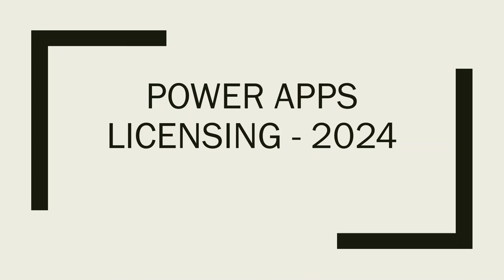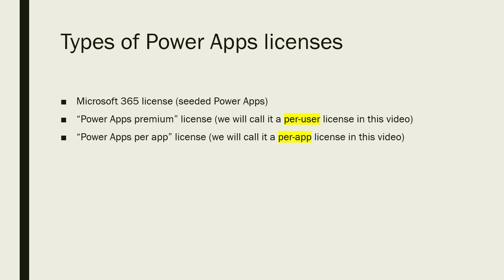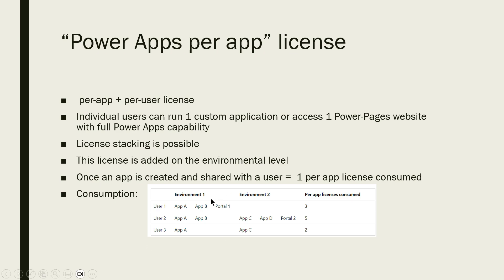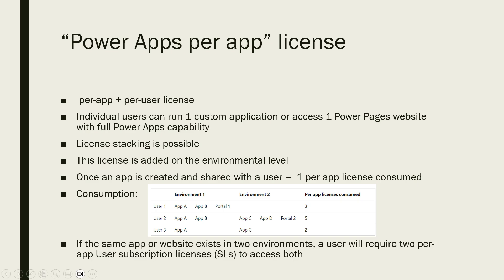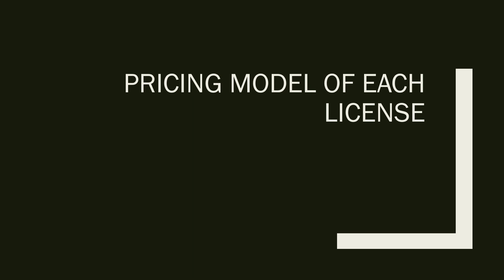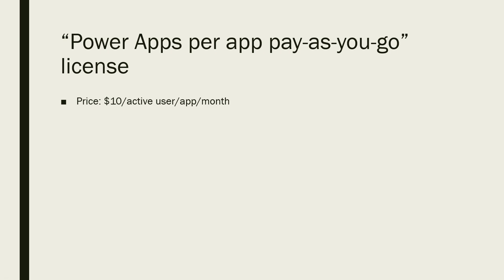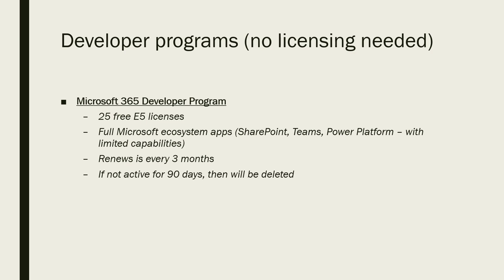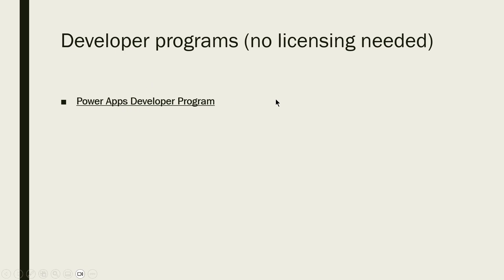PowerApps licensing explained as per recently published power platform licensing guide by Microsoft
If you want to read more in detail, please read the below article. In this article, you will have a PDF link to the most recent licensing model. You can download and read it from there as well.
Please note:
Environments that are configured to use Power Platform pay-as-you-go, receive a one-time entitlement of 1 GB of Dataverse Database capacity and 1 GB of Dataverse File capacity per environment. Additional Dataverse Database, Dataverse File, and Dataverse Log subscription capacity can be purchased in increments of 1 GB.

Understanding Power Apps Licenses in details - most recent updates 2024 by Microsoft

Brief about Microsoft Developer Programs (no license required - 100% free )